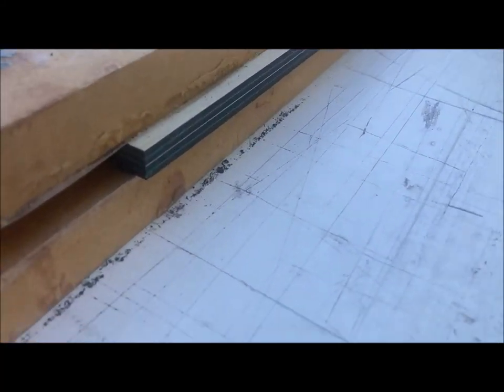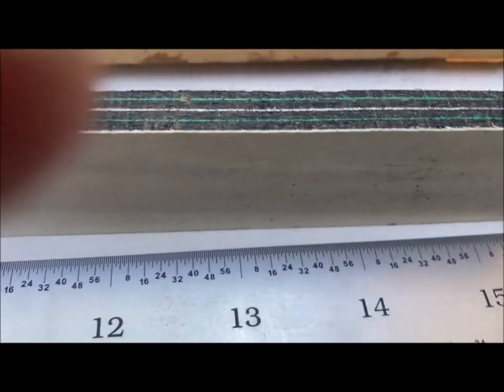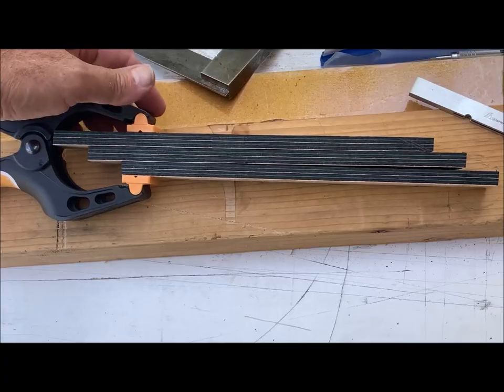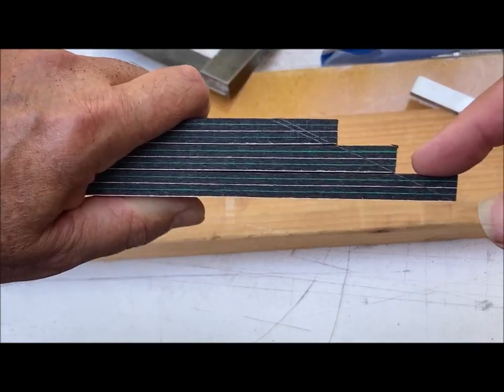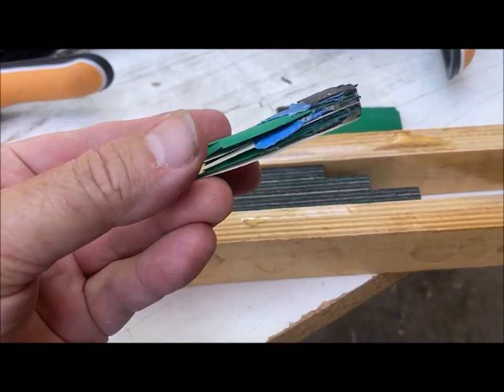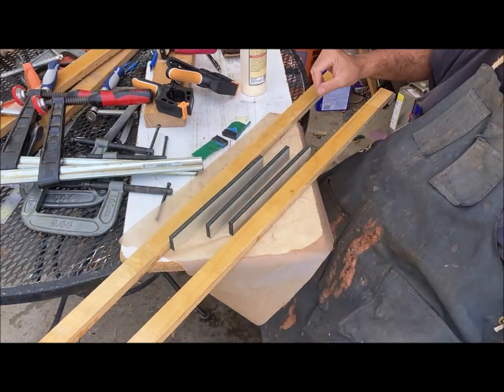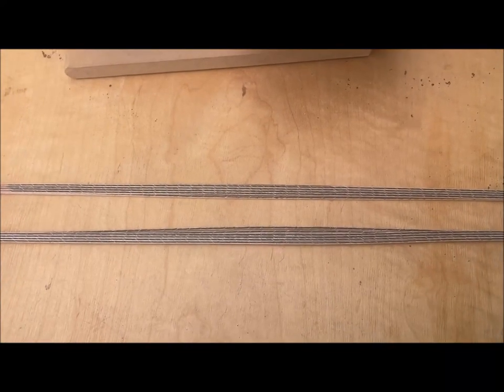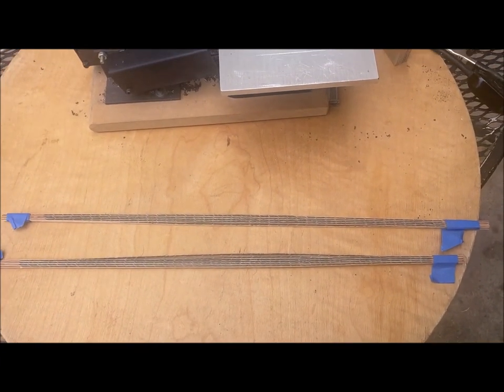How To Make A Classical Guitar Rosette - Half Herringbone Part 2 | David Schramm. Luthier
Part 2: Learn how to make your own classical guitar rosette series. Half Herringbone

My original Online Apprentice Guitar Making Courses
(Hauser style and Miguel Rodriguez)

Speedball Brayer 4"

Speedball Brayer 2"

This is the RZ Mask that I use:

Titebond Original